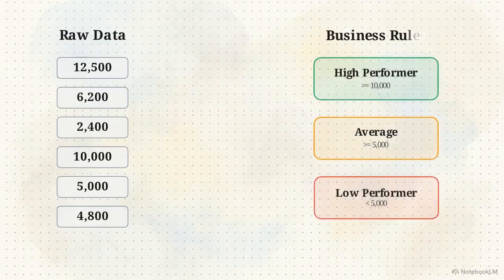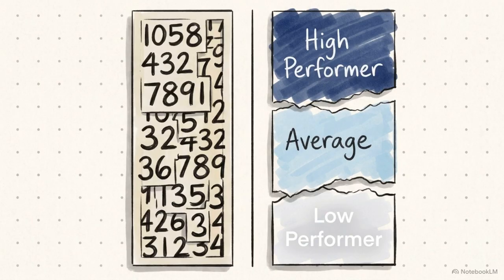Data Analytics - The Data Lifecycle From Scattered Sheets to Strategic Summarie